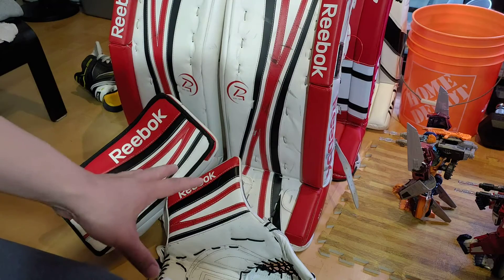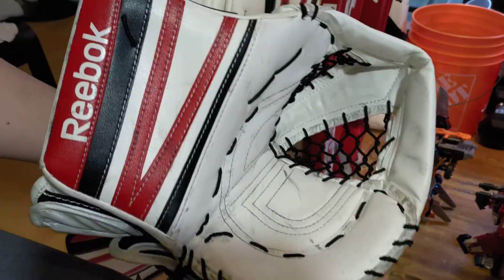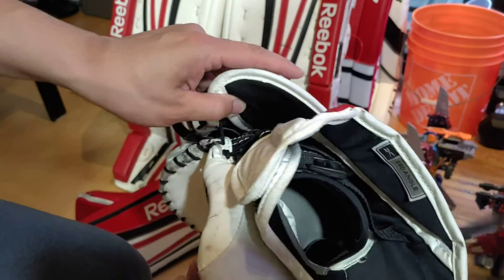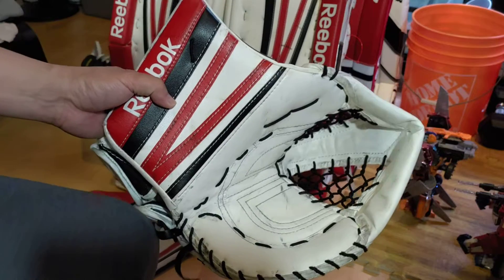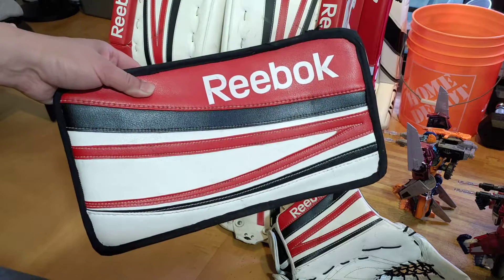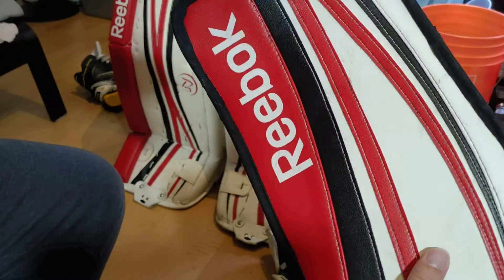Retro Goalie gear review: Reebok 14K Pads & 18K Blocker + Catcher - 12 Yrs old.